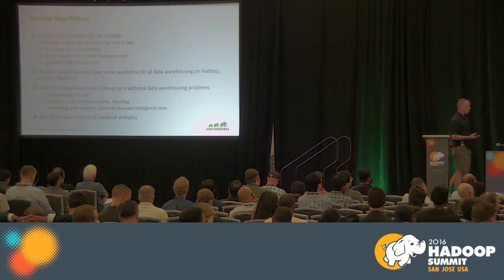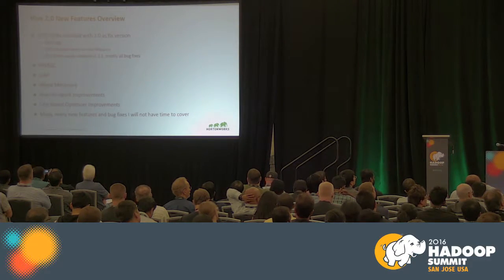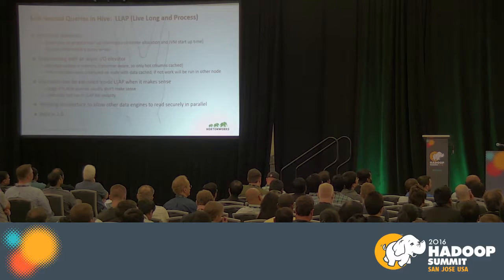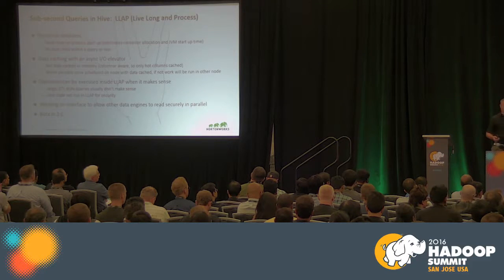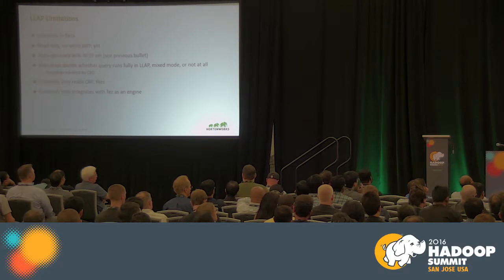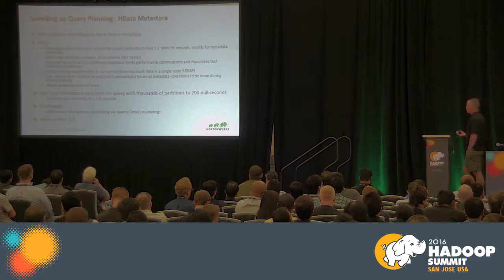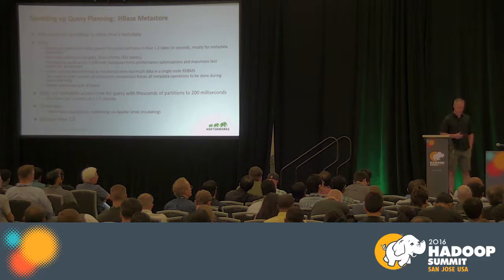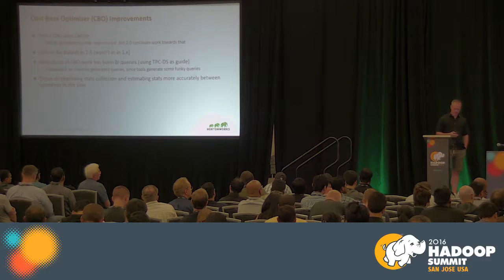Apache Hive 20 SQL Speed Scale